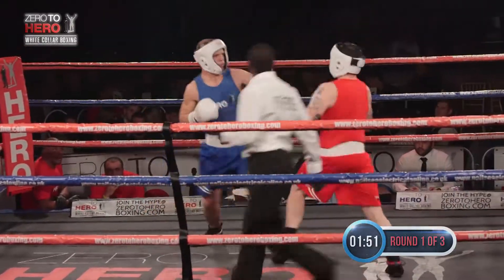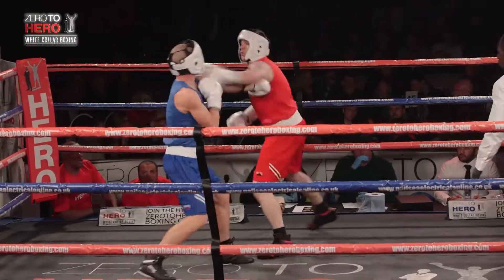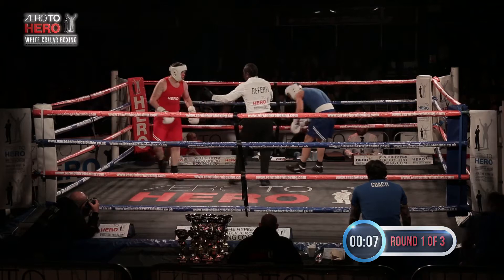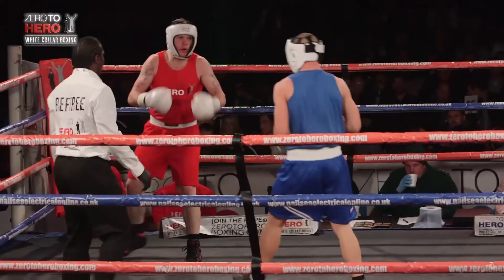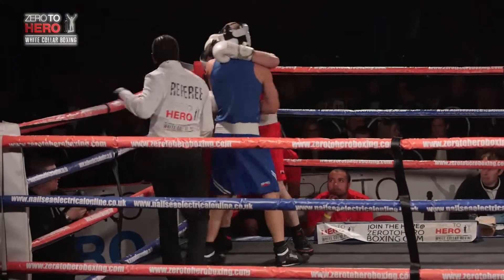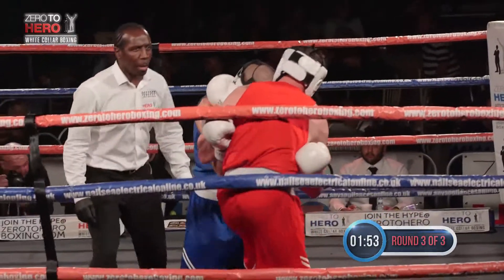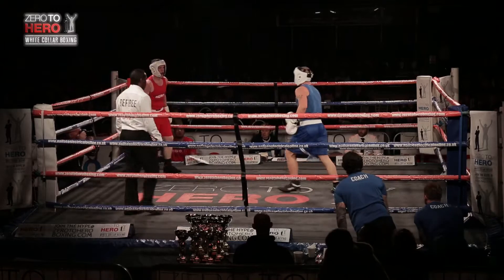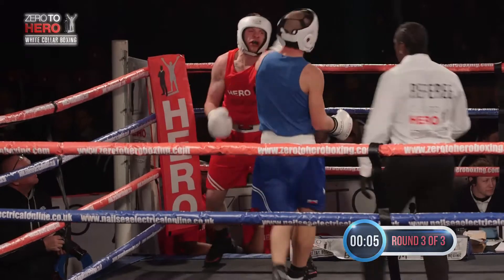Zero To Hero - Bristol Season 7 - Kerwin vs Green